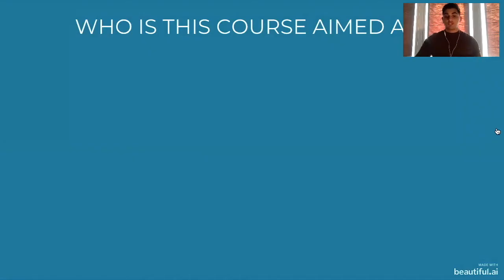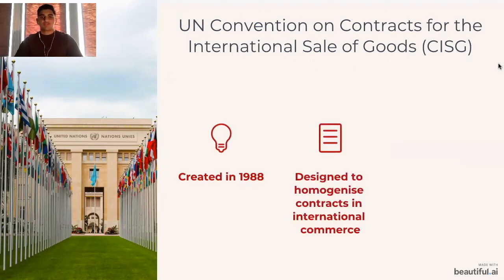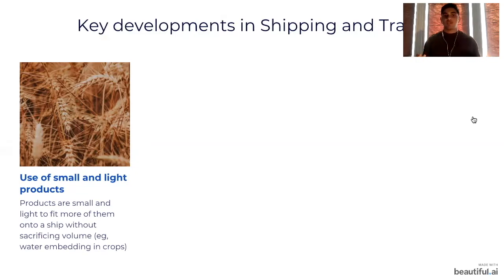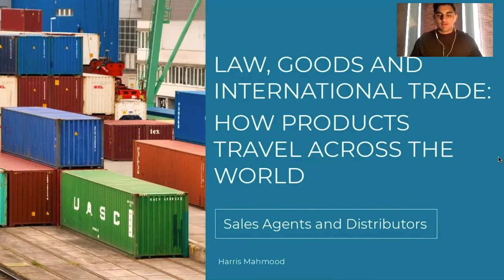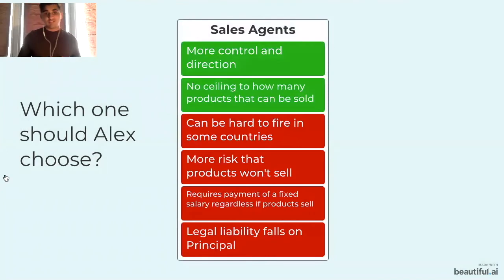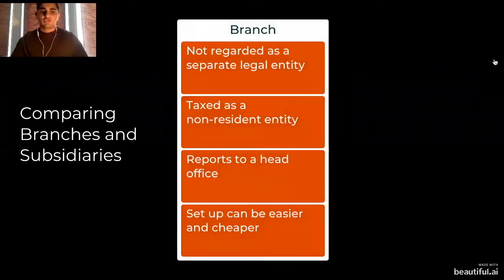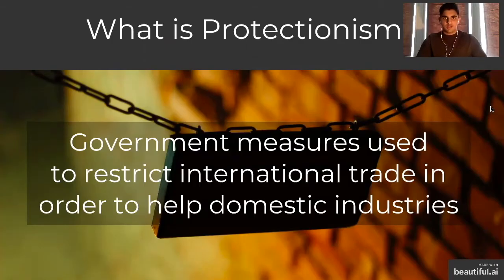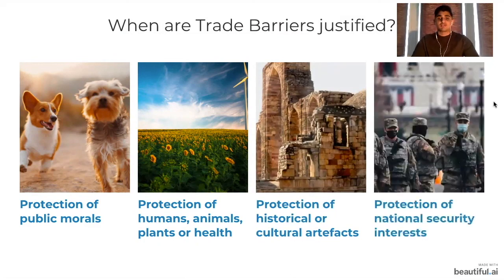Law, Goods and International Trade: How Products Travel The World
We used to be HM Law - A legal education company